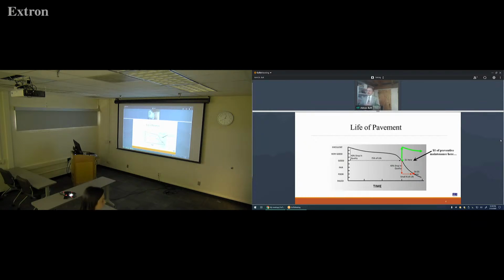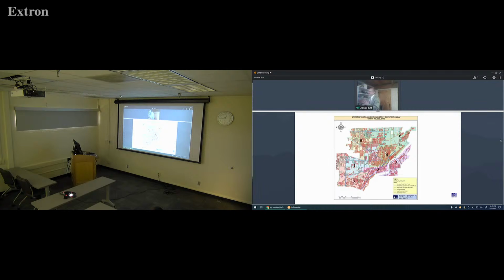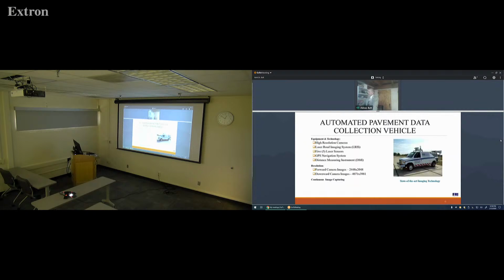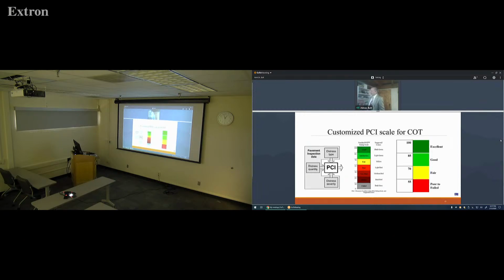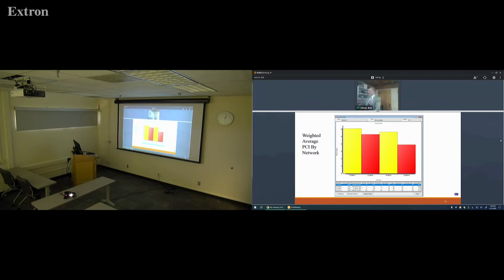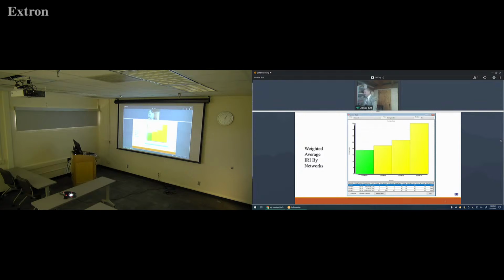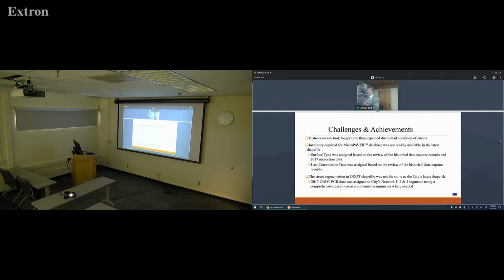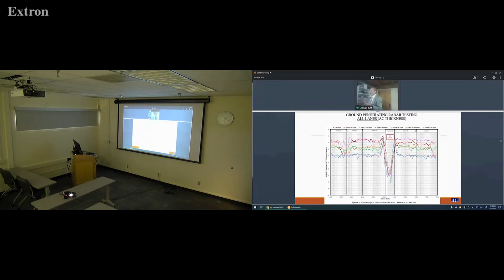Butt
ICT Kent Lecture Series